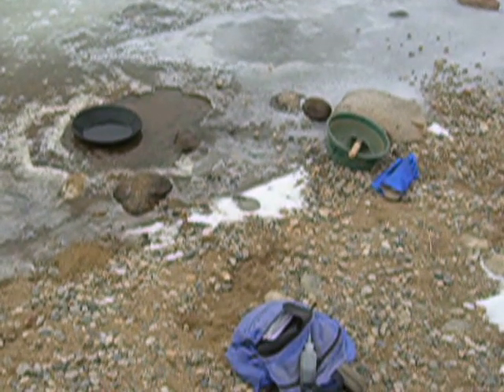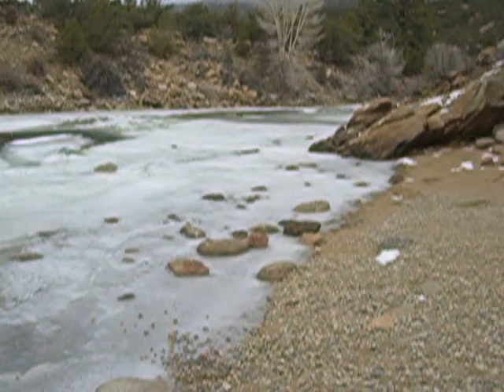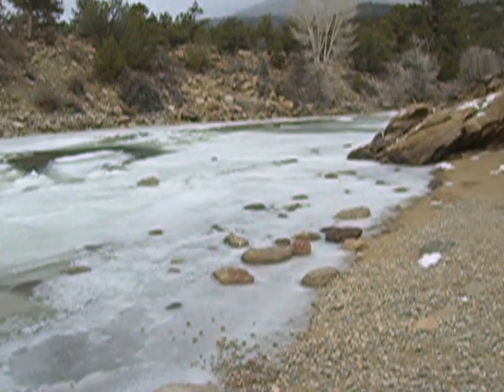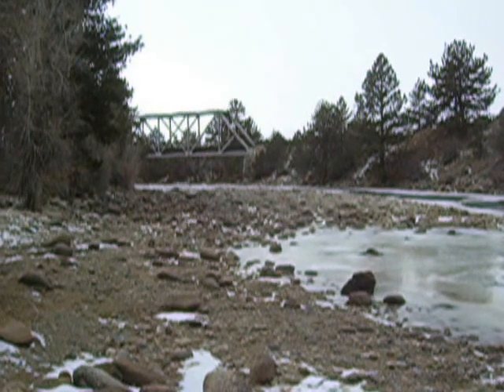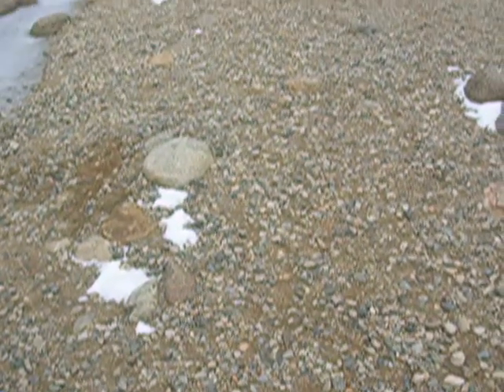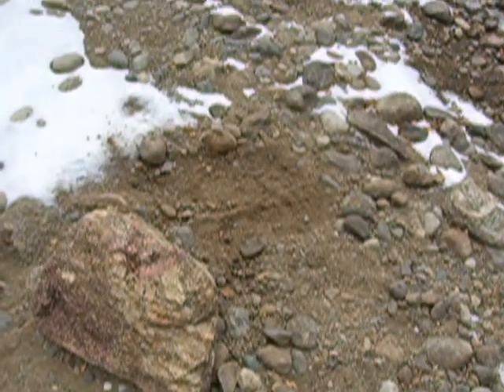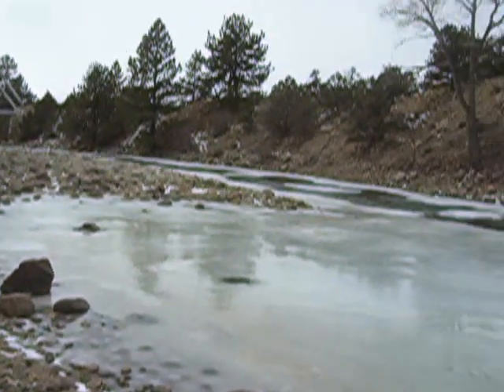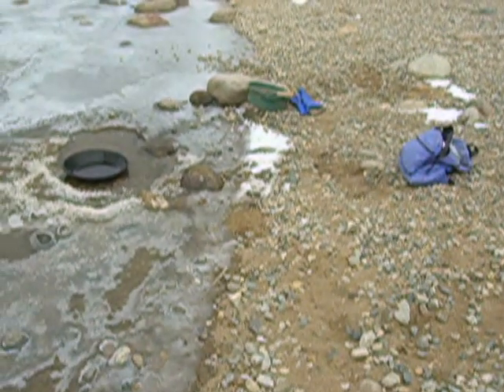Arkansas River, Colorado, Panning -- 24 Dec 12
Cabin fever got the best of me...had to get out and hit the Arkansas River GPAA claims block, check out the ice, do some sample panning.  I was able to get about 5 pans worth of sample material panned out before I got too cold, it started snowing lightly.  Most the ground was too frozen to dig. Still had fun. Got a little color too...  Randy  C-17A